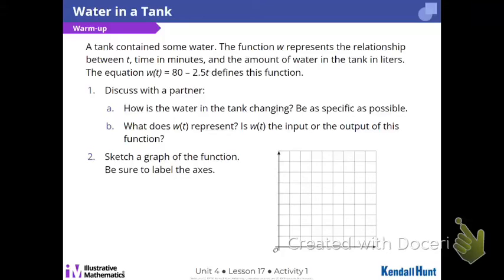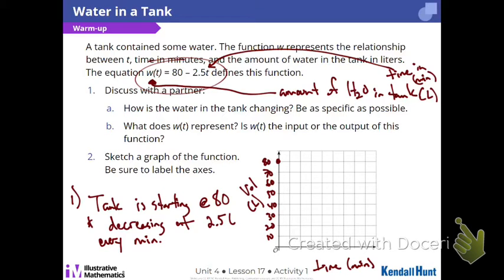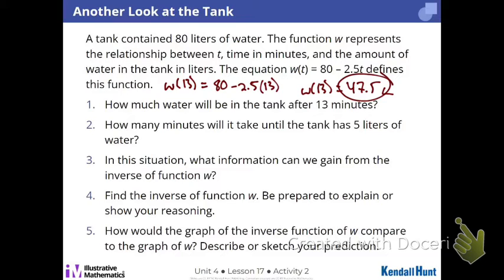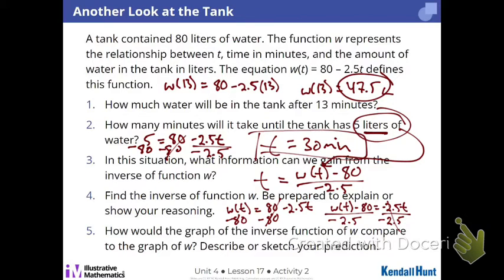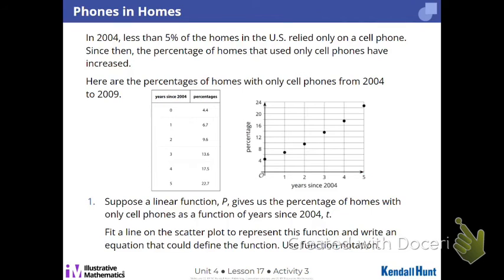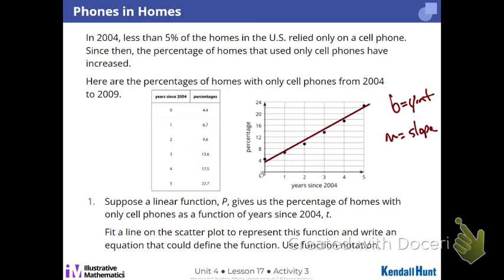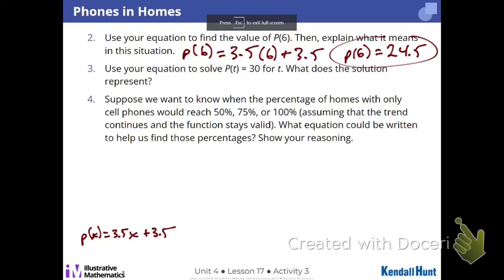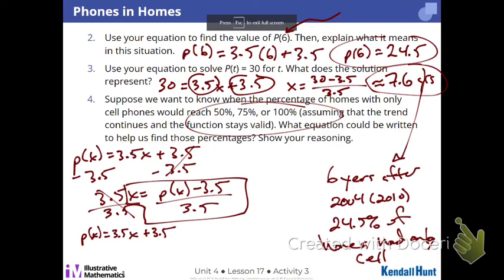Using inverse Functions Function Notation Algebruh